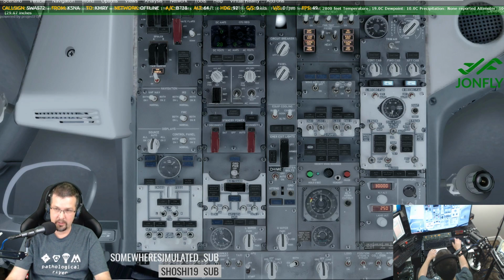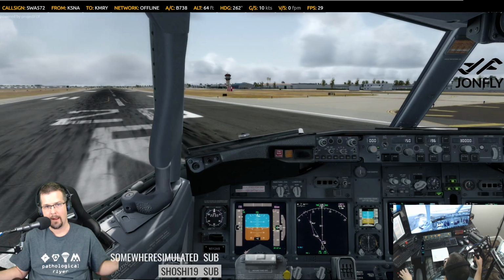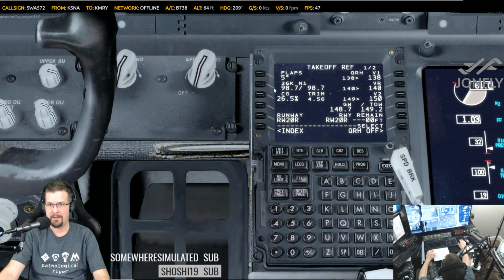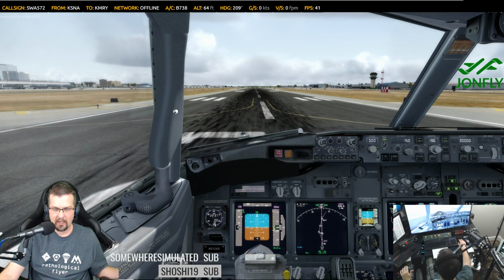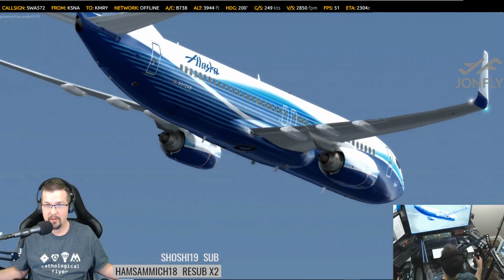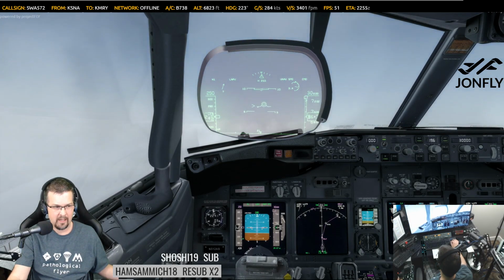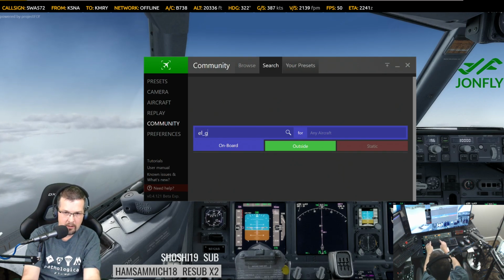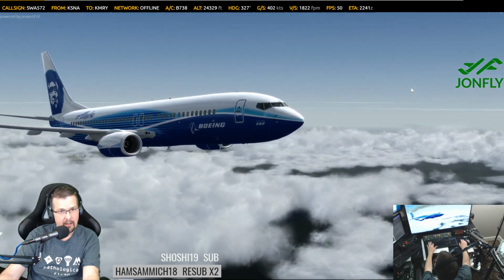El_gargantuan joins me Live P3D 4.1 PMDG 737 NGX KSNA to KMRY Part 2 of 3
PMDG 737 NGX KSNA to KMRY Part 2 of 3 el_gargantuan joins me Live